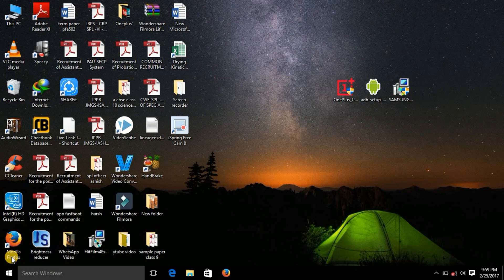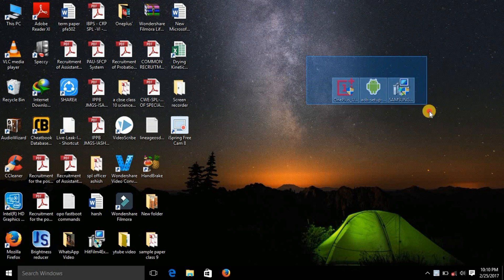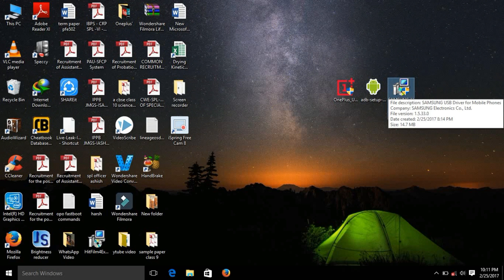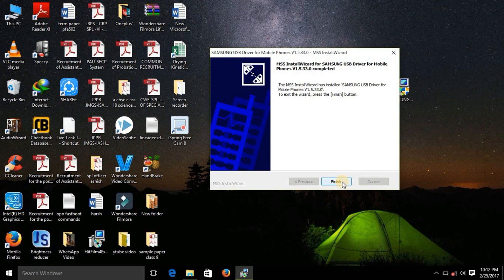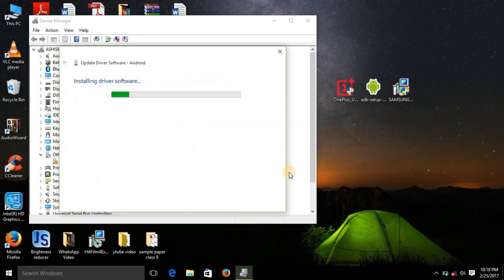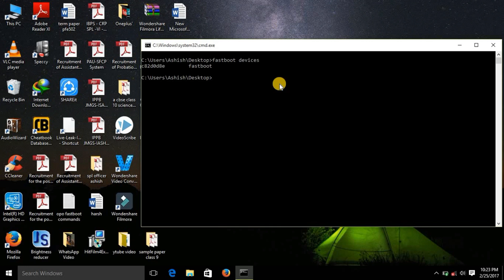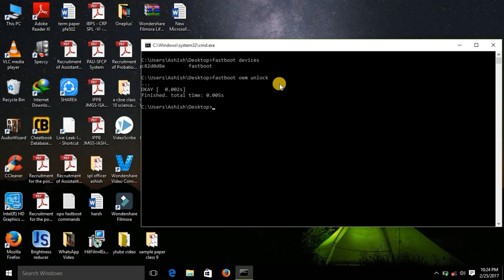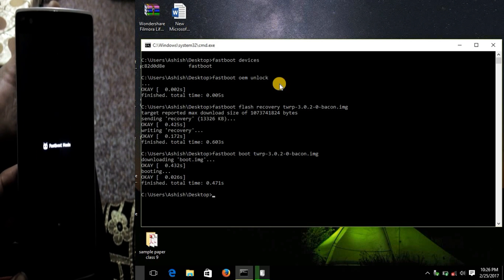[Oneplus One] How to Unlock bootloader on Oneplus One| 2020 | and Flash twrp recovery on Oneplus One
Hello Guys,

In this video i have shown how to unlock bootloader and flash twrp on your Oneplus One.

* I am aiming for 100 likes and 100 subscribers , so let's make this happen *

*Carefully follow all procedures as told.*

Warning: Unlocking your bootloader will factory reset your device and it will delete/wipe your internal storage.So before unlocking your bootloader, make sure to backup all your internal storage data on your pc/laptop.

1. Oneplus One USB drivers

4. Twrp for Oneplus One